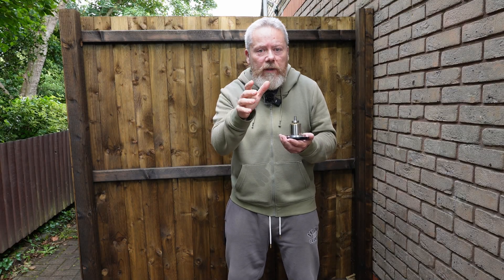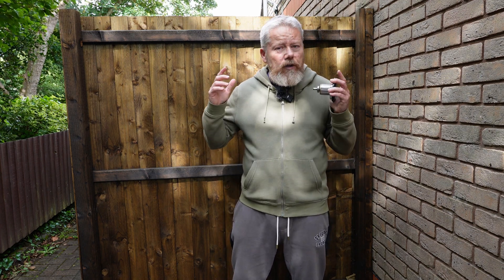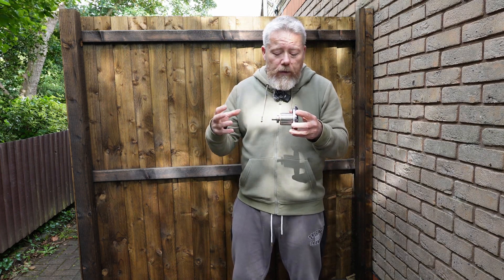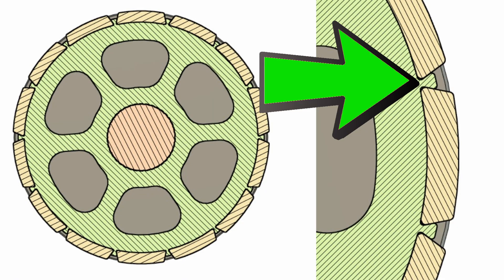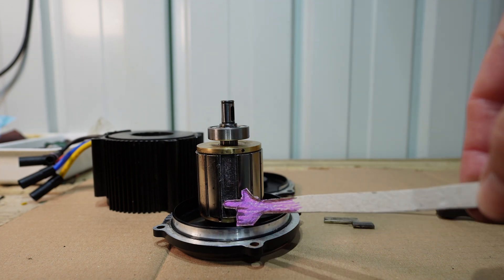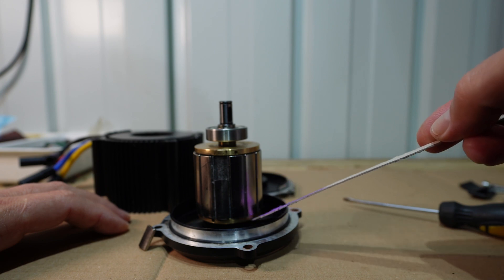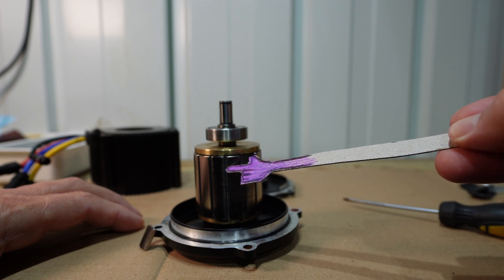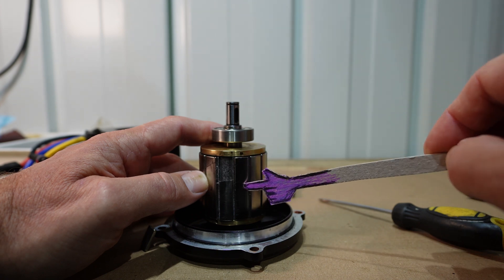3500 Watt failure investigation of the CYC Gen 3 Motor Core Magnets CYC damaged motor destruction.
3500 Watt failure investigation of the  CYC Gen 3 Motor Core Magnets CYC damaged motor destruction.

A bit more investigation and an engineers opinion on what happened to the CYC X1 Pro gen 3 mid motor